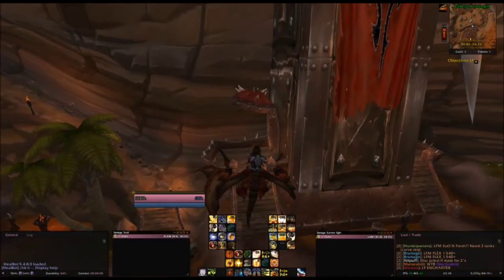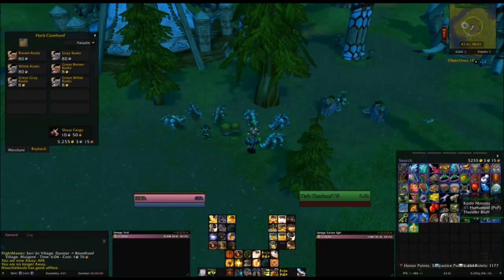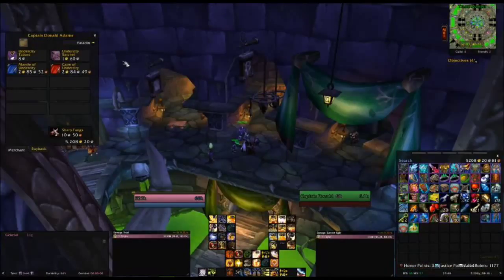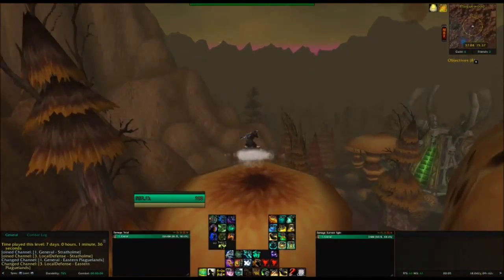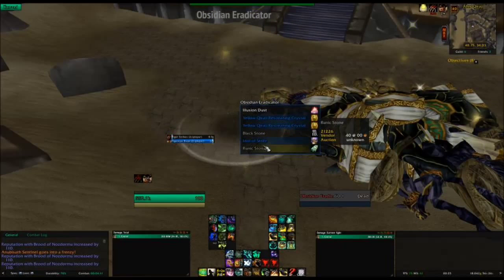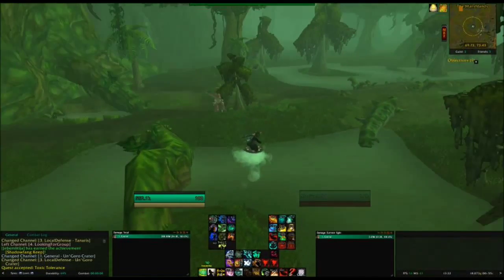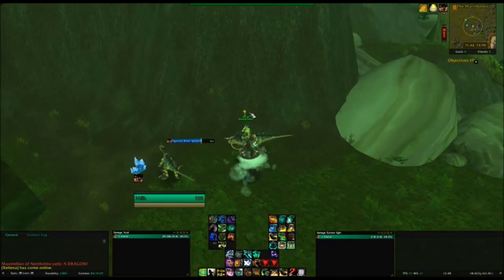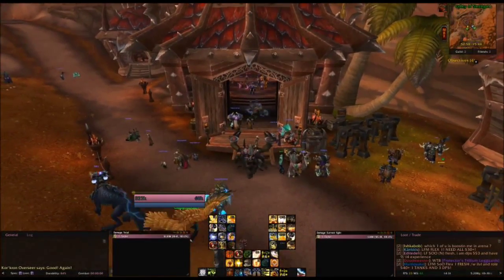WoW Mount Collection Guide Part 1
This video will guide you through how to collect most of the mounts in world of warcraft.

The video is split into various sections as explain at the start of the video.